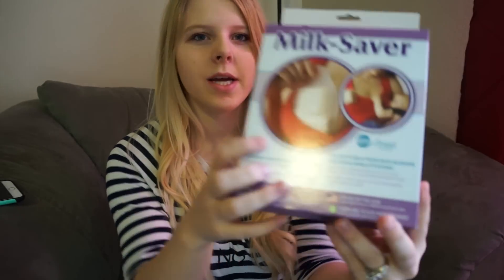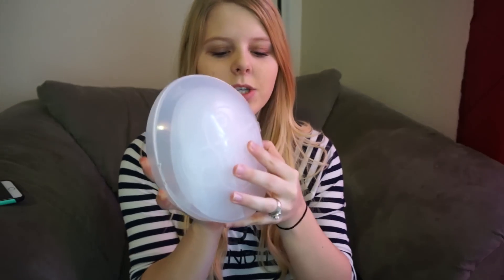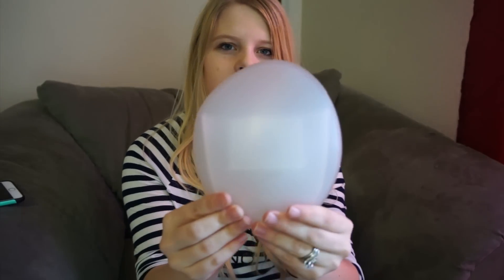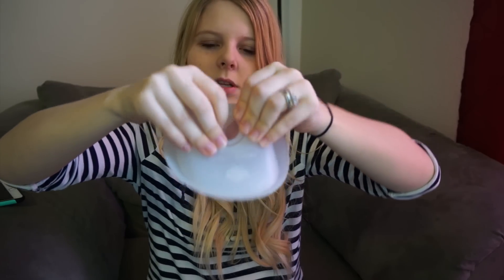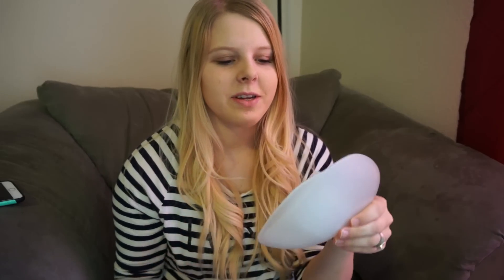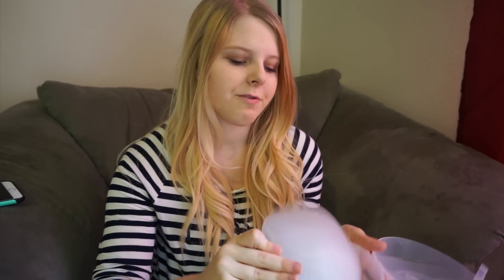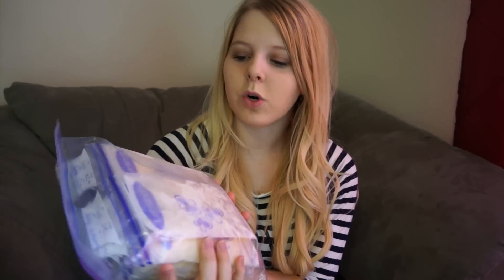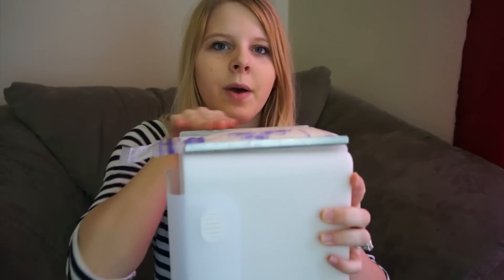REVIEW/ HUGE NURSING GIVEAWAY! - FAIRHAVEN HEALTH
(I WILL CHOOSE A WINNER 1 WEEK FROM TODAY)

3. Go like Fairhaven health facebook page!

(links below)

THATS IT!

This giveaway is only being held for people in the US and Canada!

INSTAGRAM: @SwappFamily_ (WITH the underscore!) I post pictures on instagram all the time :)